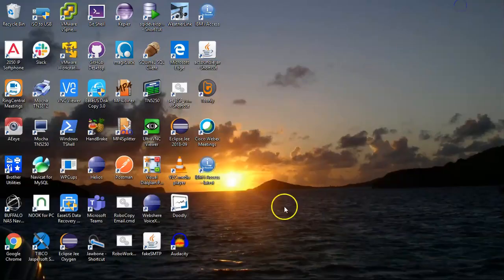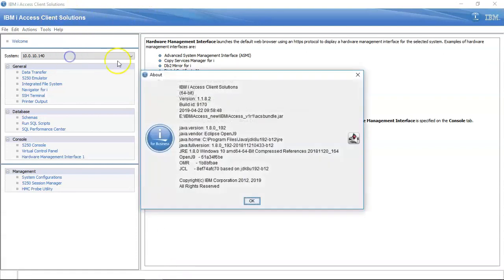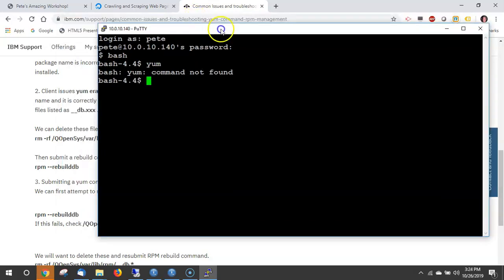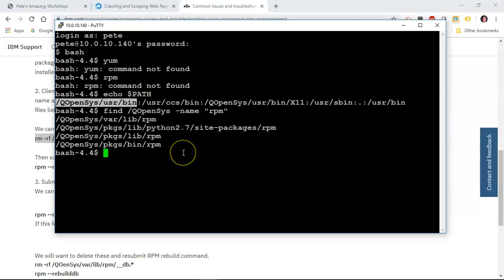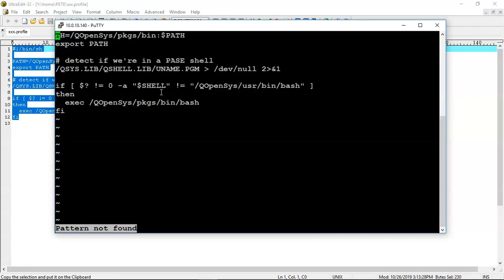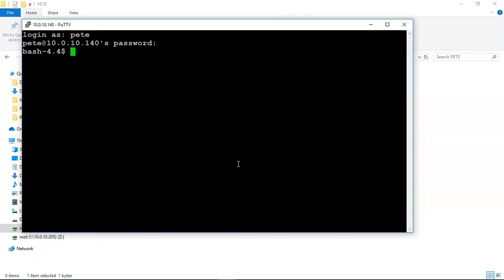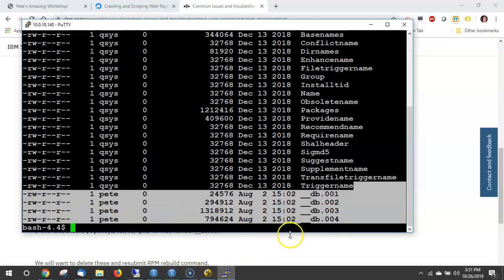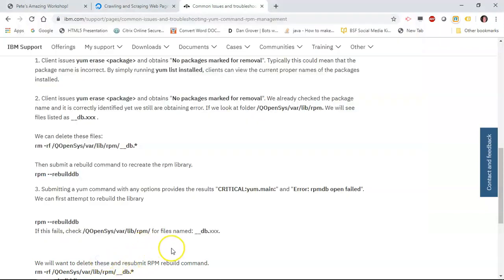Fix the RPM database on IBM i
Detecting and fixing Error: rpmdb open failed on IBM i.  From OSSGarden and Petes Workshop